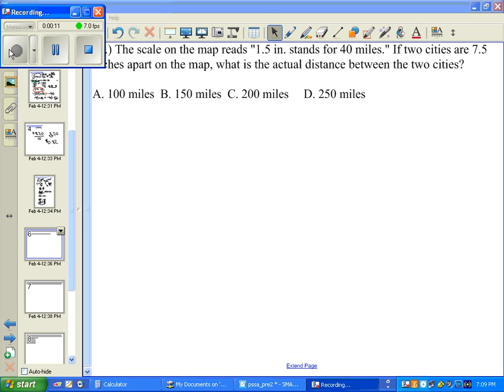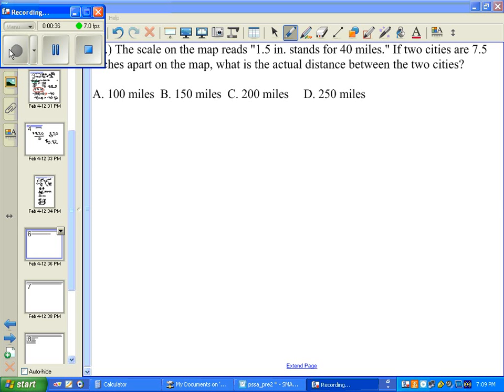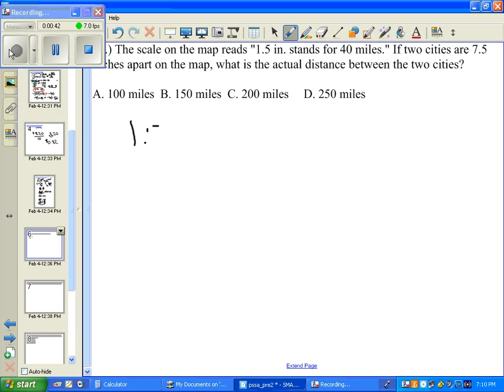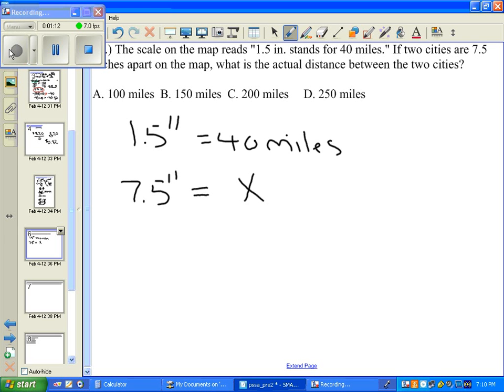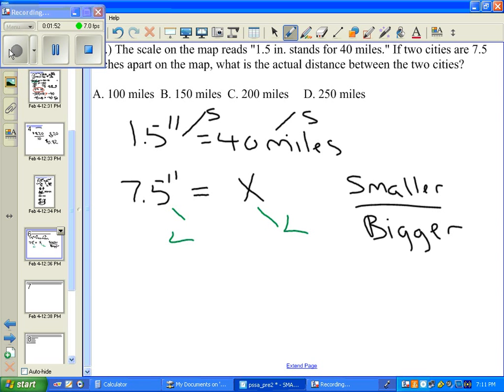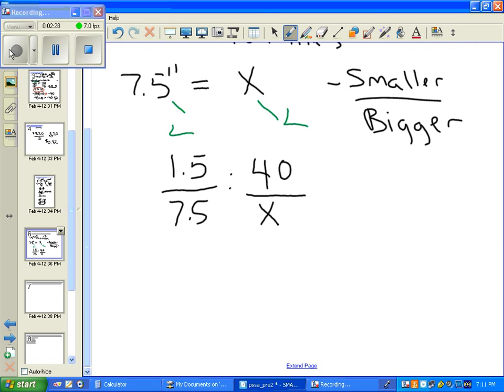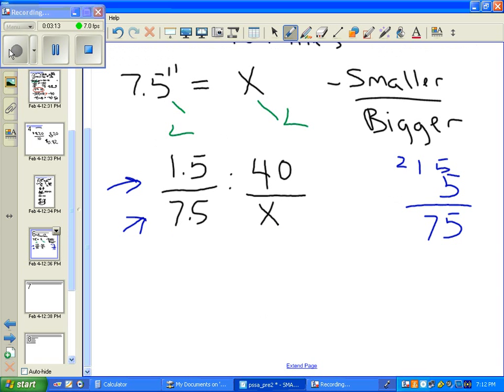PSSA Grade 7 Math 19 Map Scale